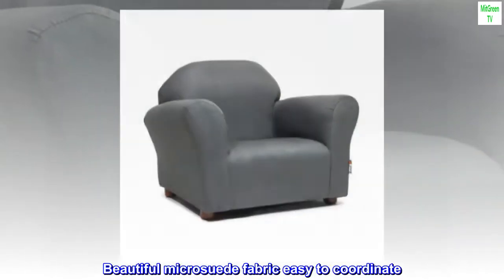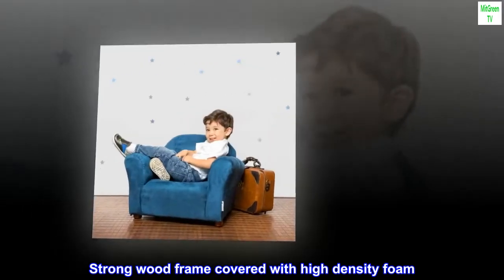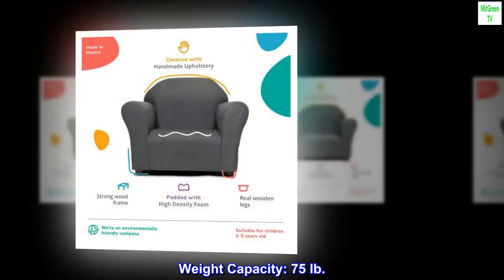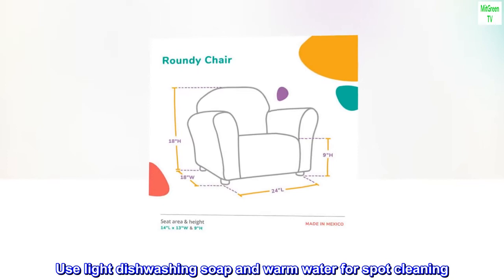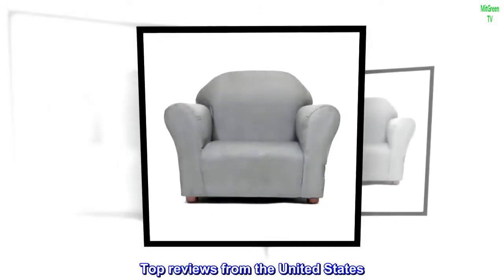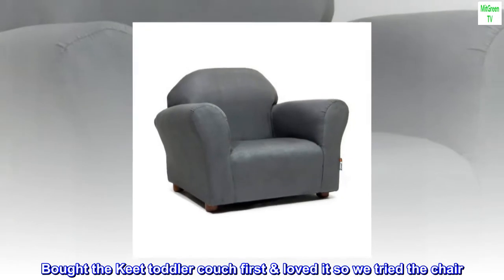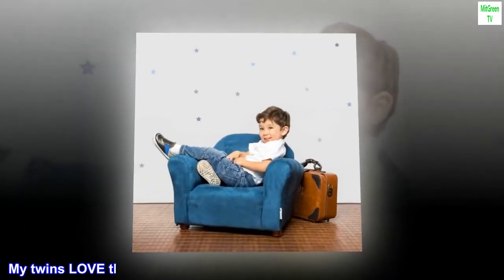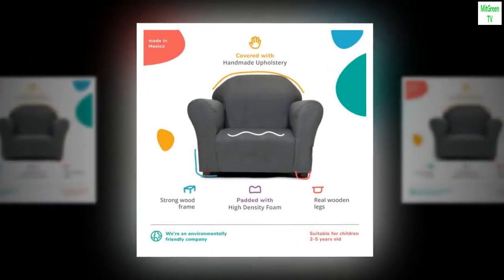Keet Microsuede Children's Chair, Roundy, Charcoal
Beautiful microsuede fabric easy to coordinate
Strong wood frame covered with high density foam
Weight Capacity: 75 lb.
Use light dishwashing soap and warm water for spot cleaning
Ages 18 months - 5 years

Cute little chair!
Bought the Keet toddler couch first & loved it so we tried the chair. My twins LOVE them! They each came fully assembled & the quality is good.
Highly recommend.